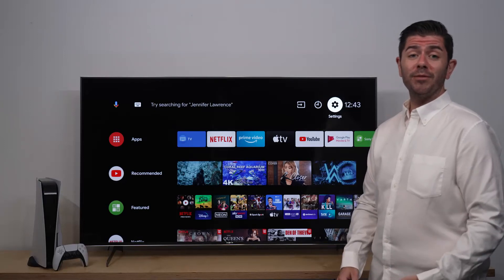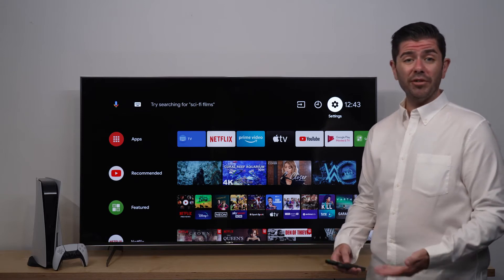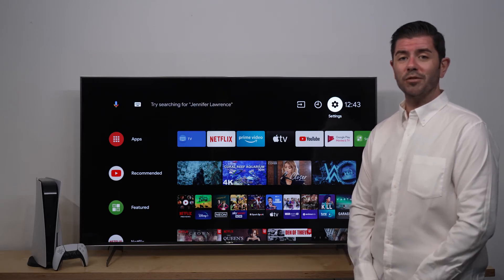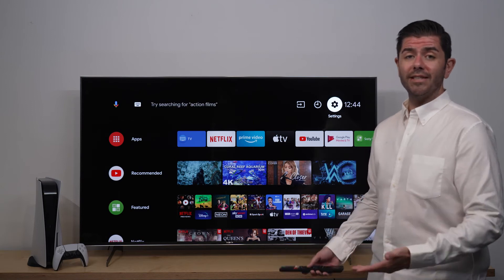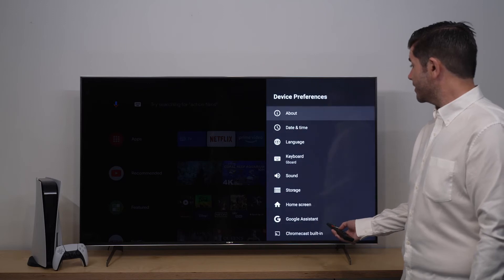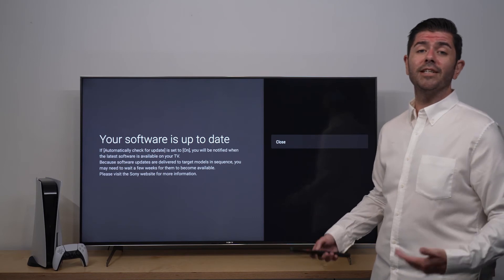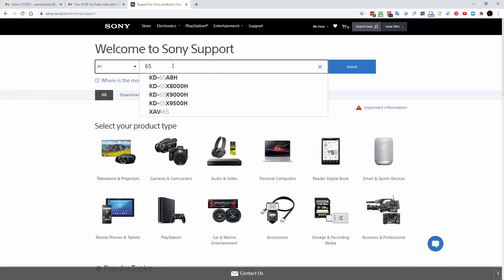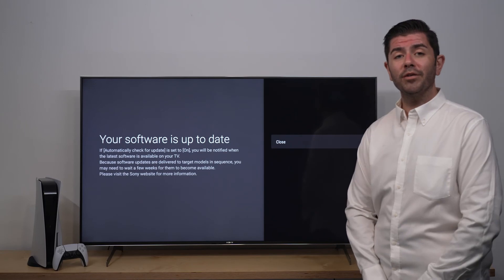How to upgrade your Sony BRAVIA Android TV for the latest features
It's easy to upgrade your Sony Android TV, either directly via the TV's own internet connection or manually via USB. This quick video will show you how to ensure you're getting the latest features and fixes for your TV.